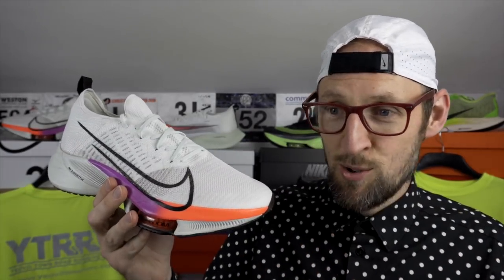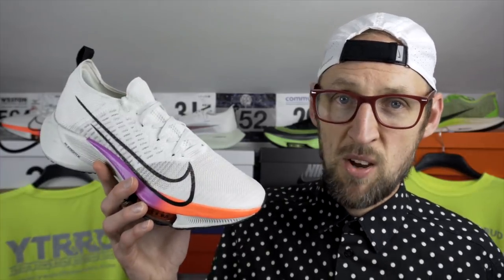Nike Hyperfly & Atreyu Artist | Pick up these running shoes? | Running Shoe Yea or Nay | eddbud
Another instalment of the popular Running Shoe Yea or Nay series!

Today i examine the Nike Hyperfly, Adidas Adizero Adios Pro ( Revisited now on general release ) , Hoka One One Bondi 7 and the Atreyu Running Company The Artist.

Hoka One One Bondi 7
Adidas Adizero Adios Pro
Atreyu Running Company The Artist
Nike Hyperfly

Lots of interesting shoes to discuss, will it be a Yea or Nay?!